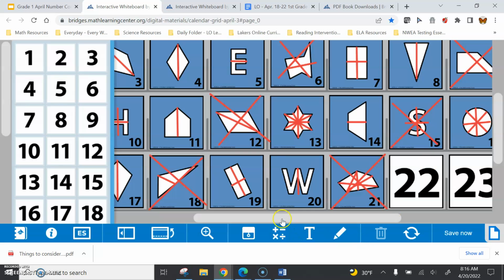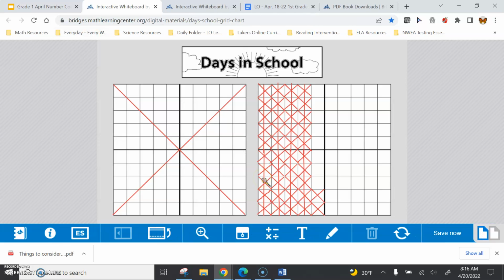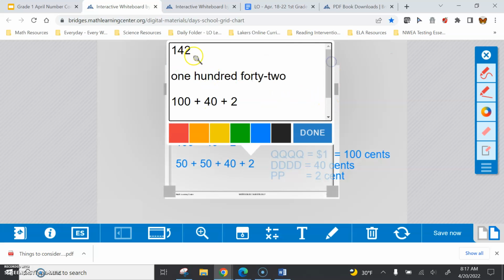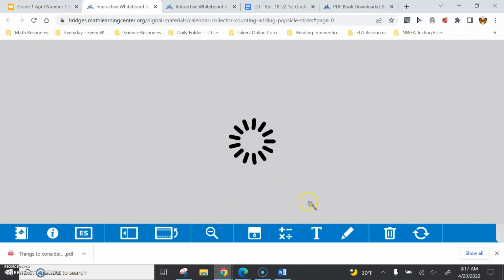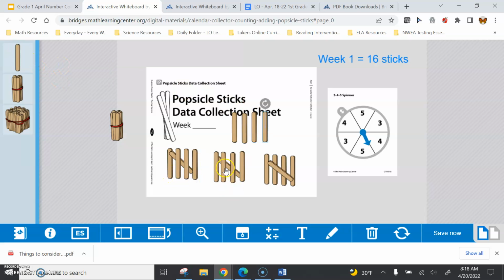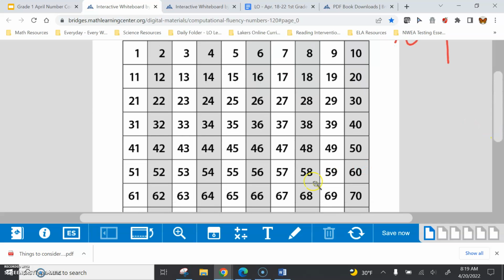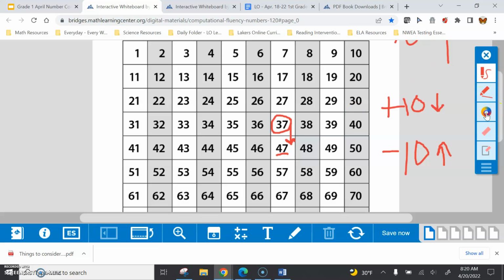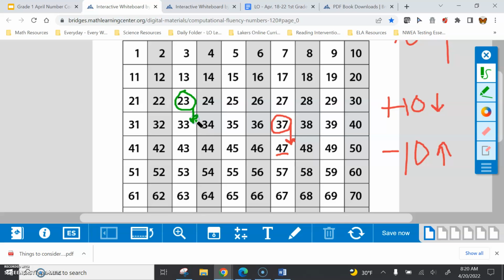Number Corner - Friday, April 22, 2022